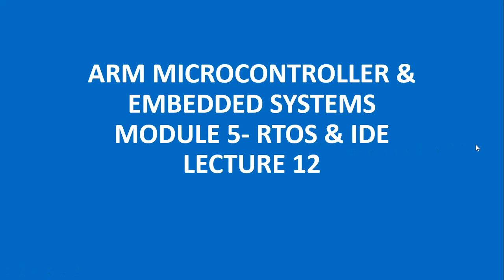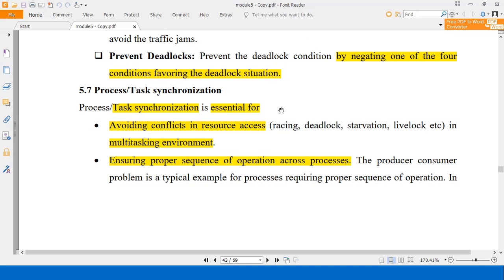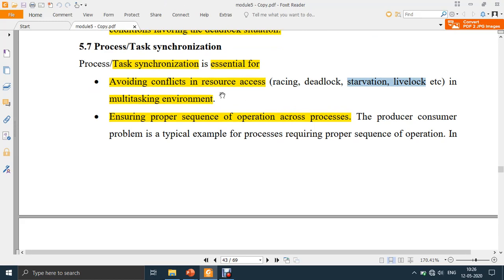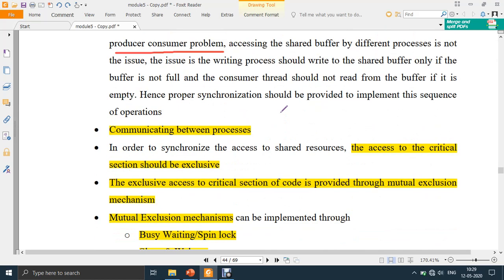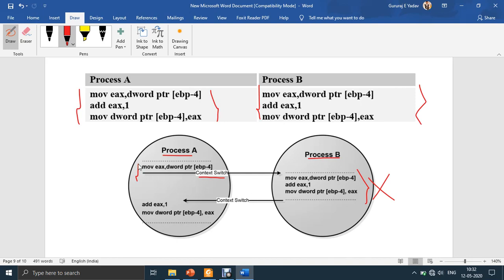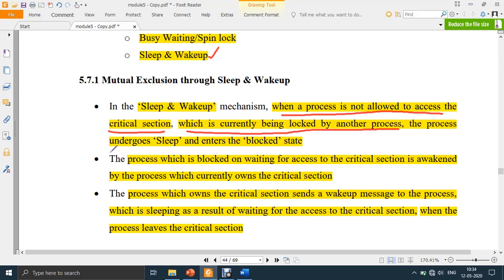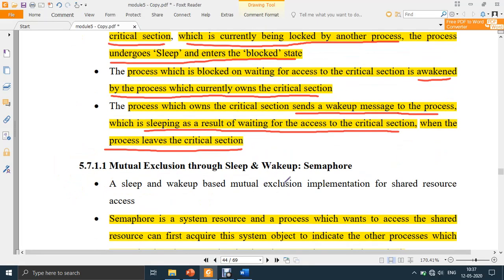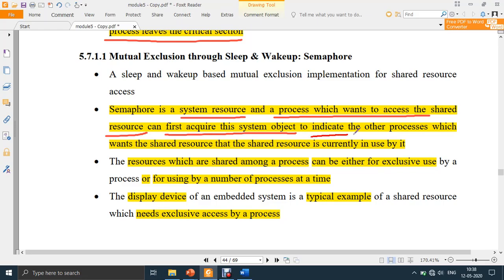ARM MICROCONTROLLER & EMBEDDED SYSTEMS MODULE 5- RTOS & IDE LECTURE 12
ACCORDING TO ELECTRONICS & COMMUNICATION ENGINEERING 6TH SEMESTER VTU SYLLABUS